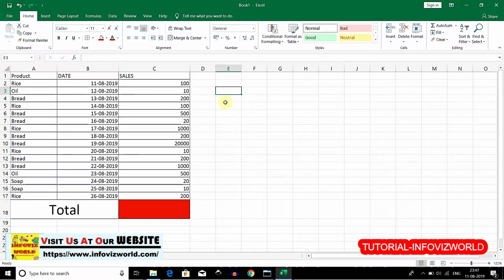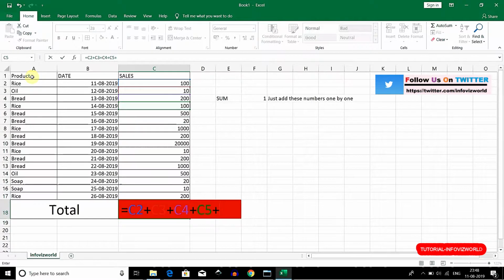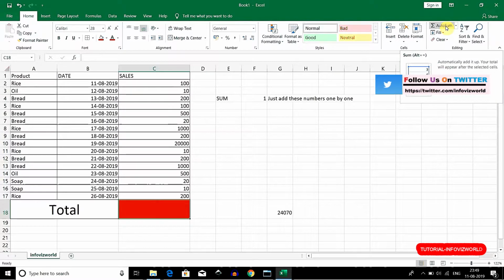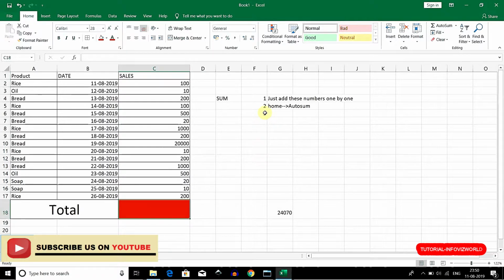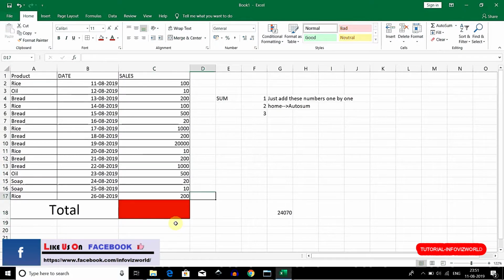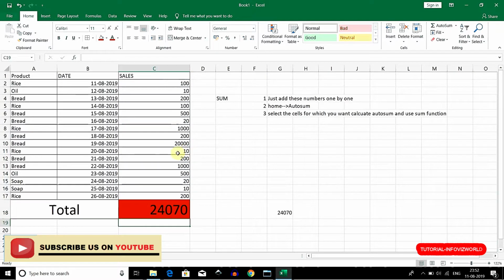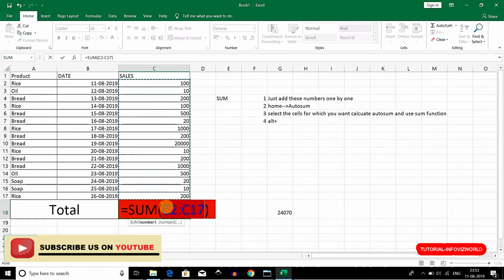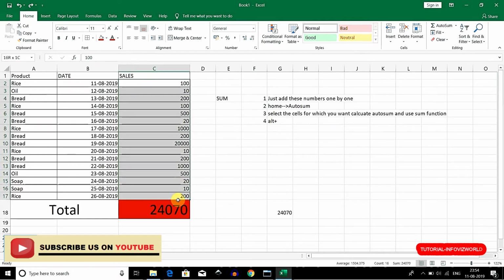EXCEL TUTORIAL| EXCEL COMPLETE TUTORIAL | EXCEL FORMULAS |EXCEL SUM FUNCTION | FORMULA OF SUM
Learn Excel Function SUM in this tutorial . we will be making complete video tutorial on excel.

If you have enjoyed watching this video & want us to make more such videos than Don’t forget to SUBSCRIBE, LIKE & SHARE it with your friends .COMMENT below & let us know what you want see next?